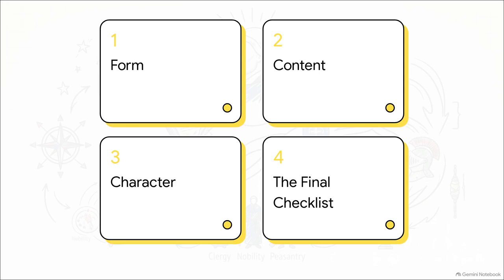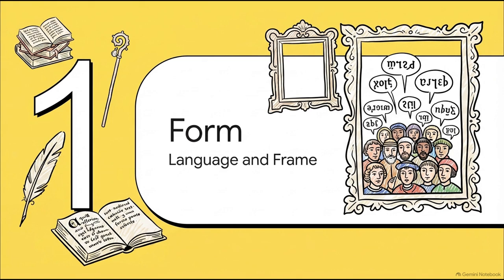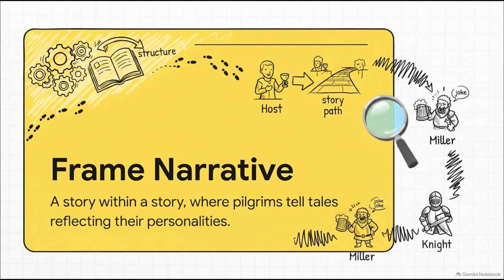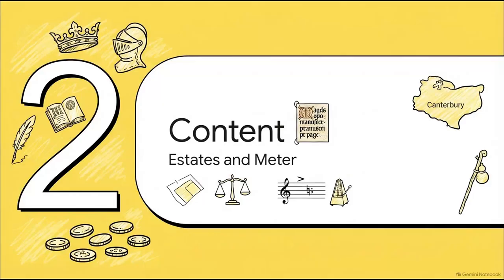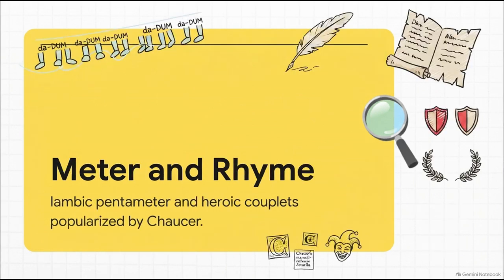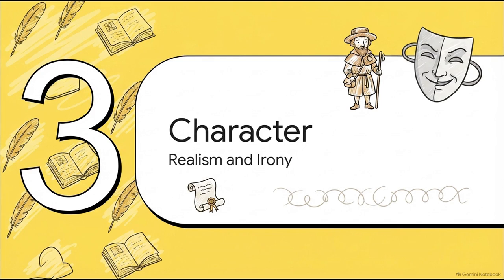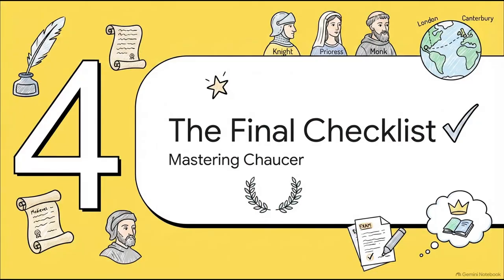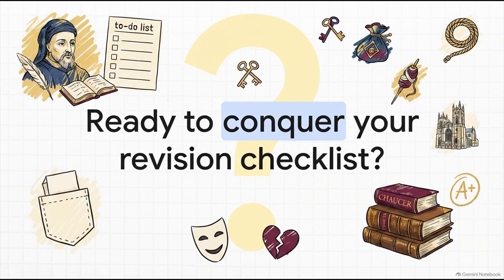Chaucer Made Easy: 6 Key Ideas You Need for UGC NET | English Literature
Chaucer often feels difficult—not because his ideas are complicated, but because the language of Middle English can make his works seem intimidating. In this video, we break Chaucer down into six essential ideas that are highly useful for UGC NET and other English Literature exams.Instead of struggling with every unfamiliar spelling, focus on the concepts that repeatedly matter in examination questions:1. Father of English Poetry — Why Chaucer earned this title and his role in establishing English as a major literary language.2. Frame Narrative — How The Canterbury Tales uses the pilgrimage framework to bring together different storytellers and perspectives.3. Estates Satire — How Chaucer represents and satirizes different sections of medieval society through the pilgrims.4. Iambic Pentameter & Heroic Couplet — Important features of Chaucer's poetic technique and verse form.5. Realism & Character Individuality — How Chaucer's characters, including the Wife of Bath, display distinctive and sometimes contradictory personalities.6. Irony — The gap between how characters present themselves and what their actions, behaviour, or stories reveal.The key takeaway? You don't need to translate Middle English line by line to understand the most important exam-oriented aspects of Chaucer. These six structural, thematic, and technical points give you a strong foundation for tackling Chaucer-related questions.📚 Ideal for:• UGC NET English Literature aspirants• SET/PSC English Literature preparation• Students studying Chaucer and The Canterbury Tales• Quick revision before examinationsBy the end of the video, Chaucer should feel less like a difficult medieval writer and more like six concepts you already know.If this video helps with your preparation, like, share, and subscribe for more concise English Literature revision content.